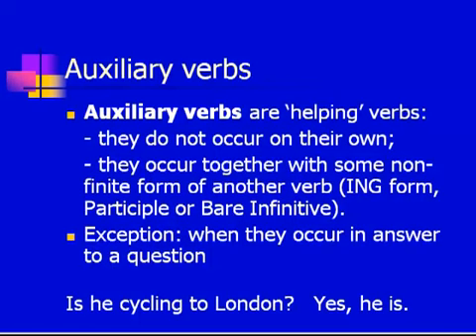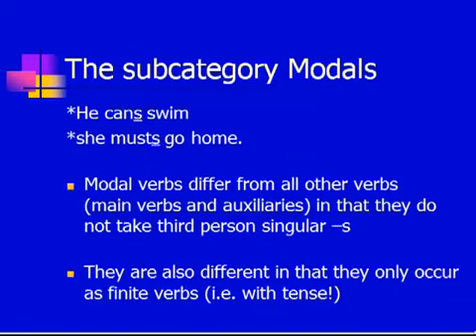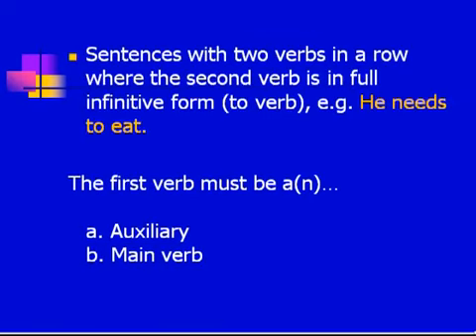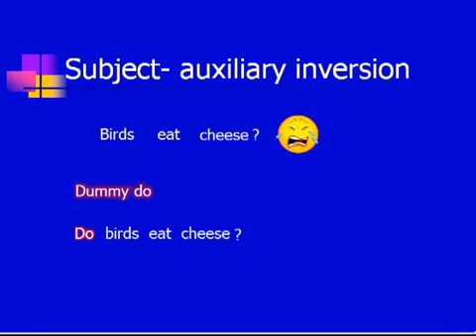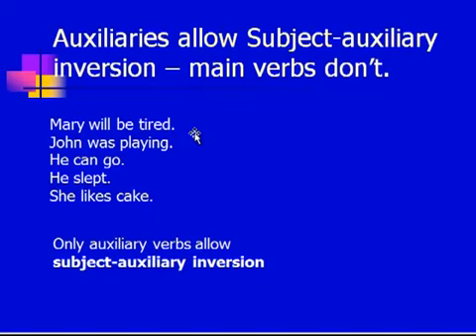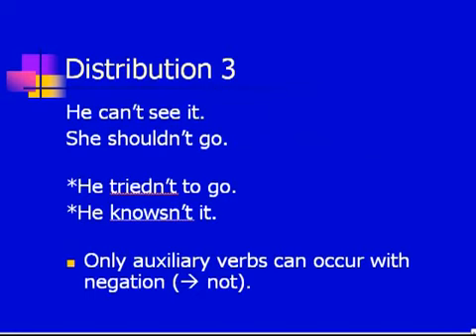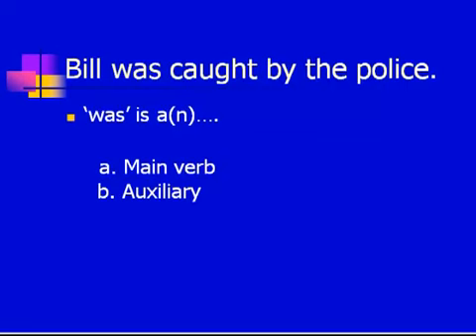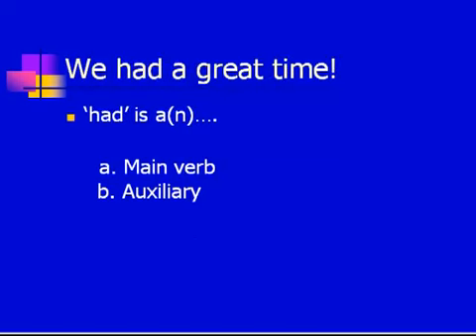Auxiliary verbs 1